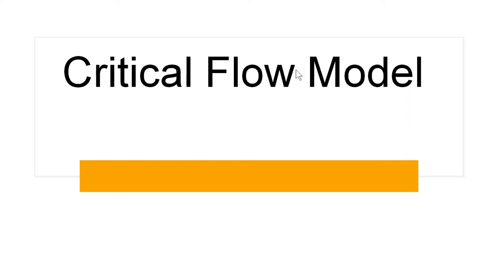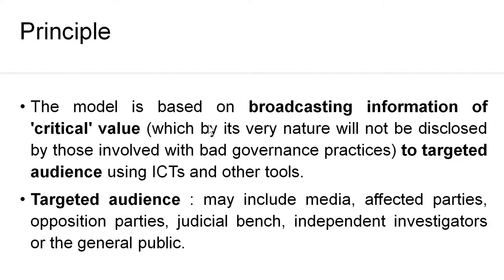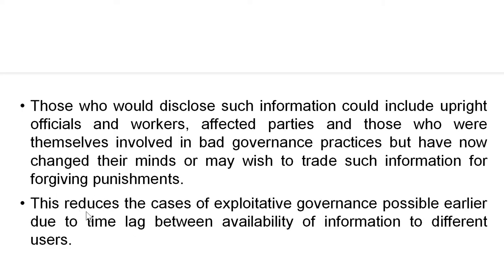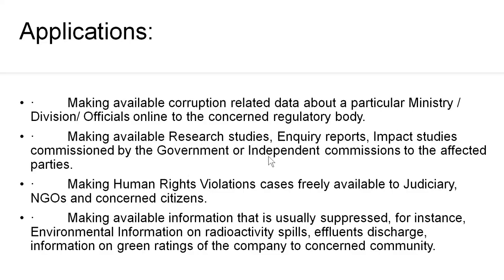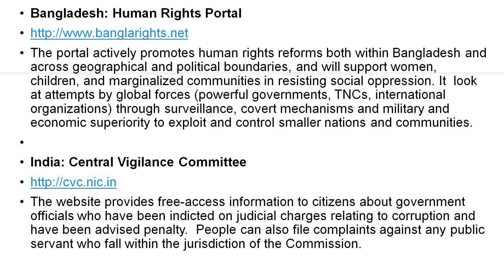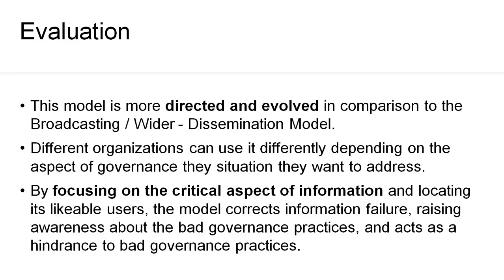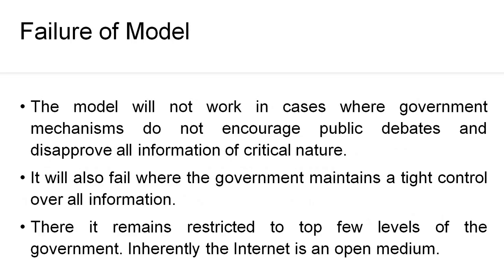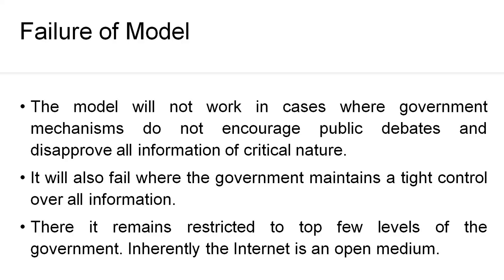2.2. CRITICAL FLOW MODEL IN E GOVERNANCE